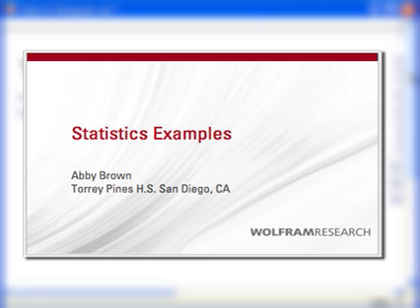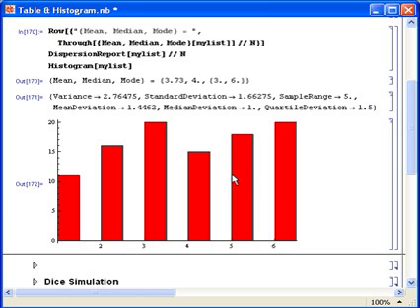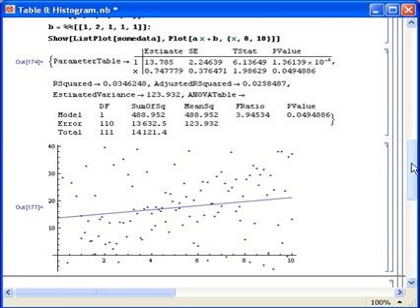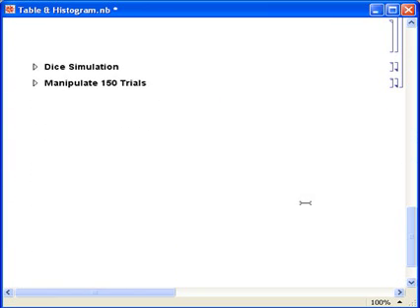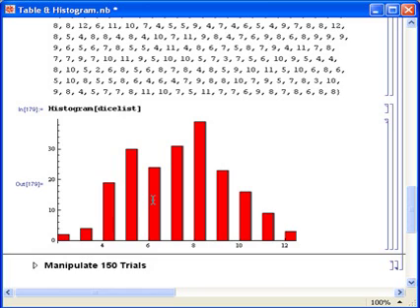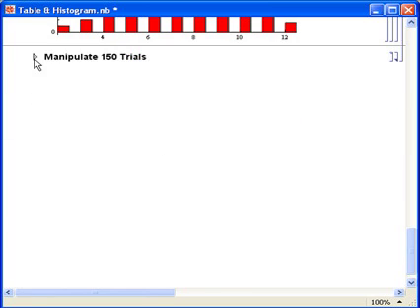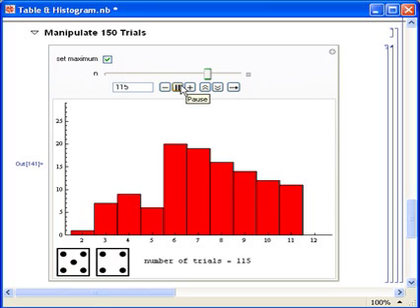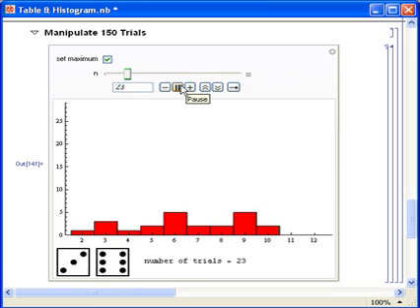Statistics Examples in Mathematica 6 with Abby Brown